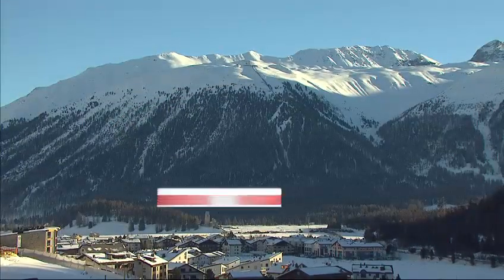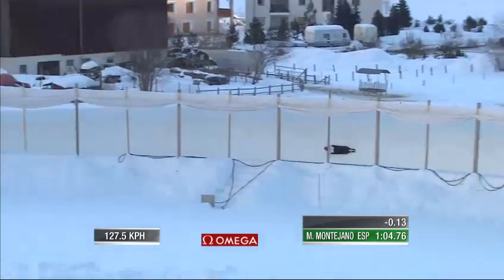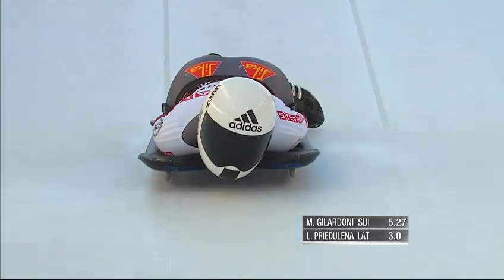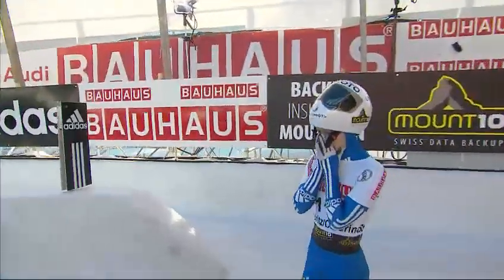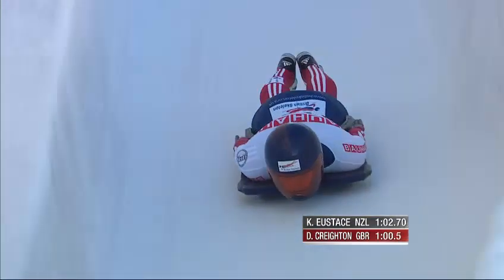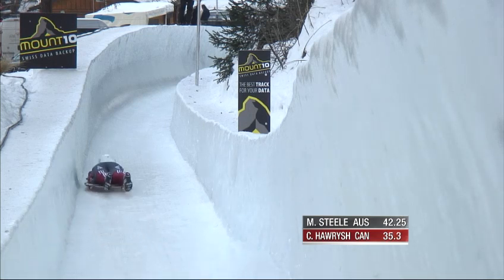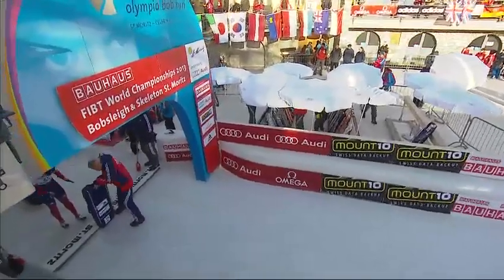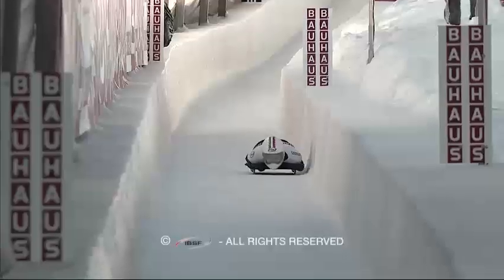St. Moritz WCh Women's Skeleton Heat 1, January 31 2013